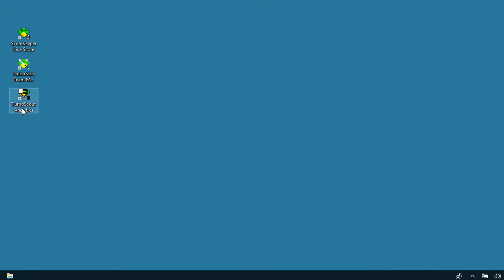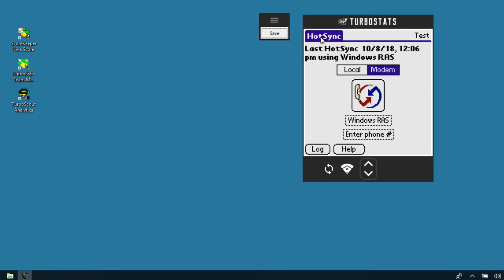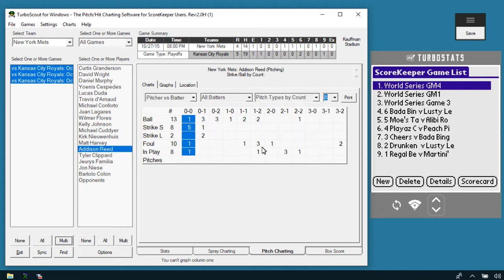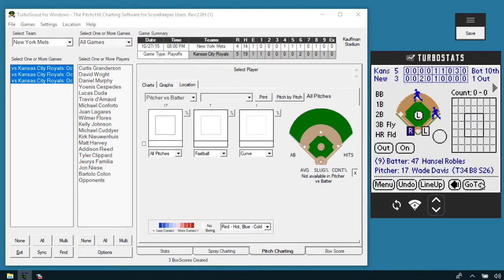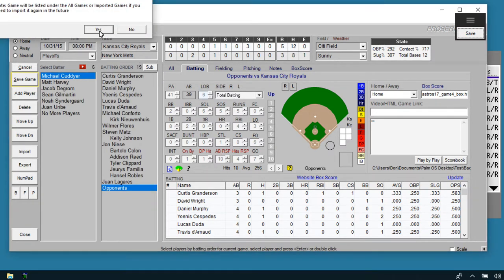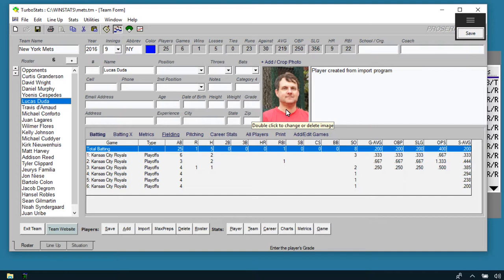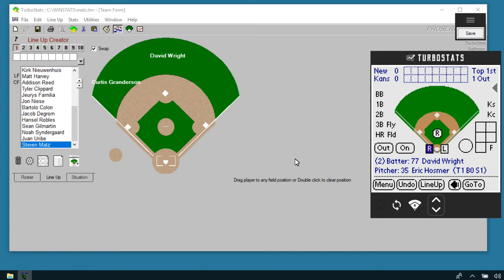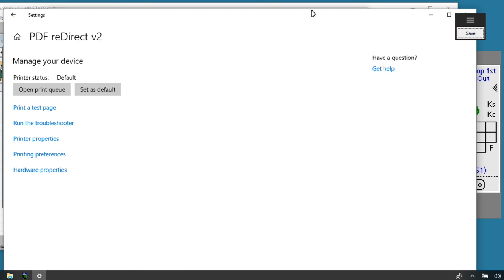TurboStats Baseball/Softball Live Scouting Demo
Setup and scouting with ScoreKeeper, TurboScout and TurboStats Team Manager.